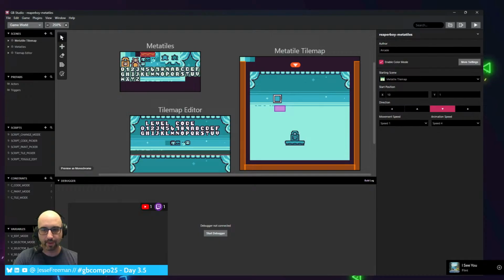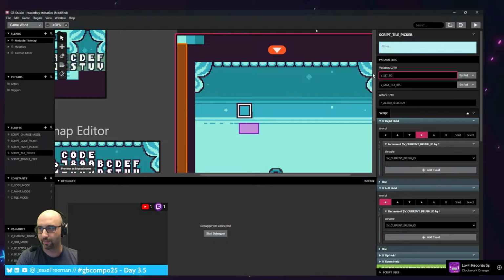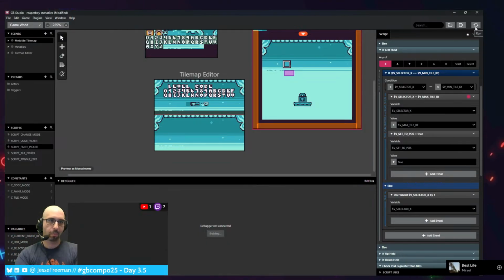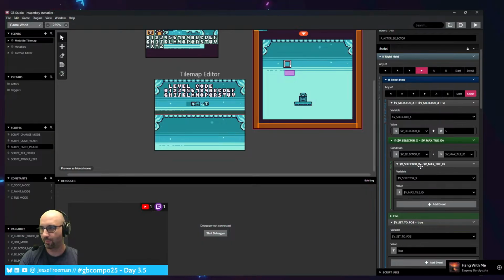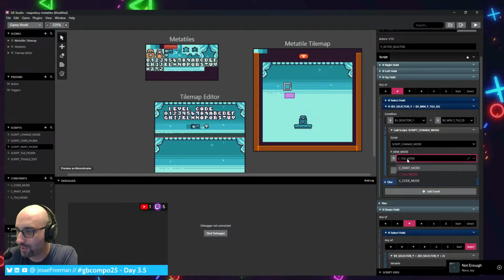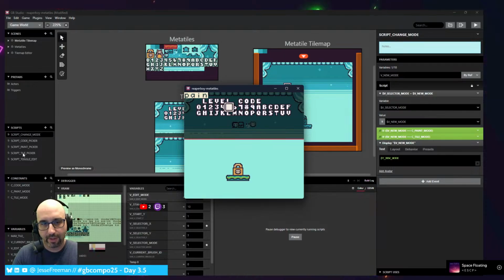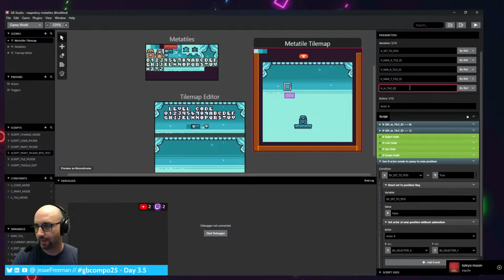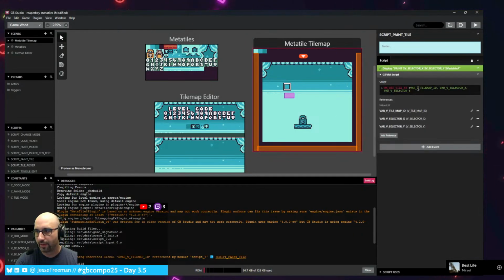gbcompo25 - Day 3.5